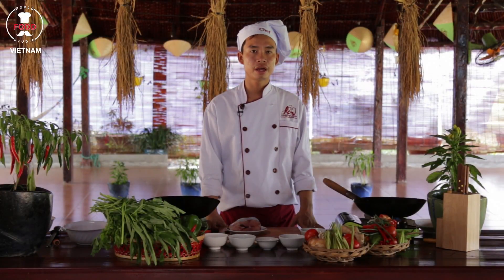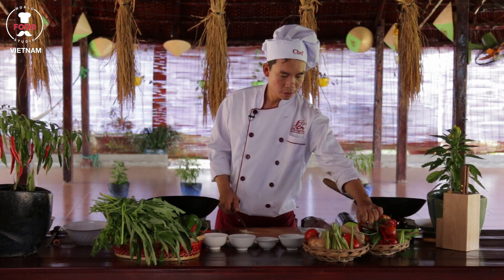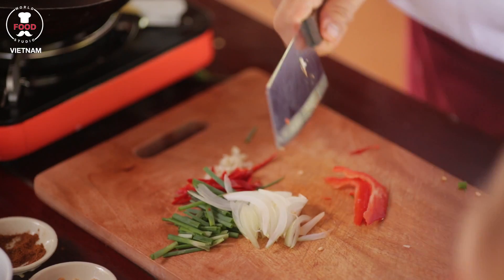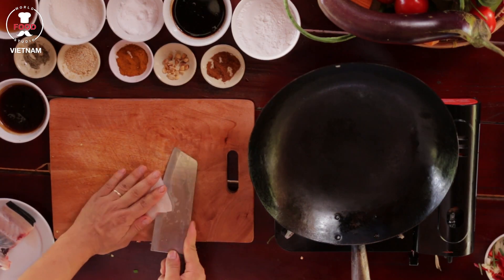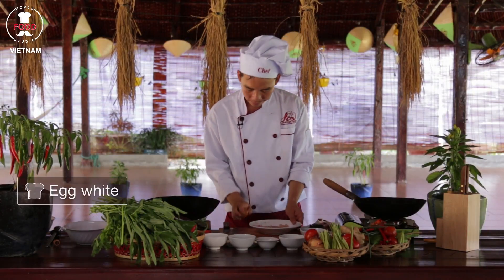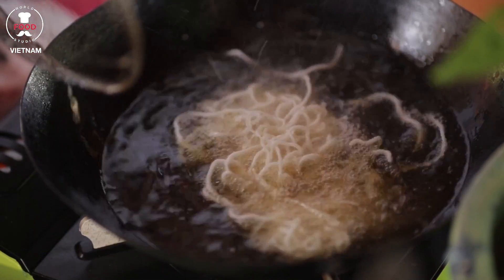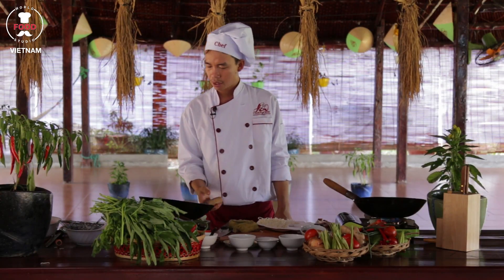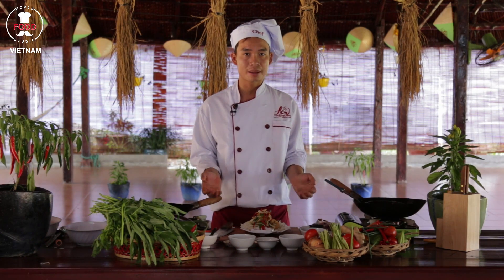Crispy fish with salt and Pepper sauce - ca rang muoi - Chef Tan - World Food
Ho chi minh cooking classes
Vietnamese Food
Produced and directed by : Prakash Rohra
vietnamese food  vietnamese recipes
vietnamese dishes, viet foods, popular vietnamese foods recipes,